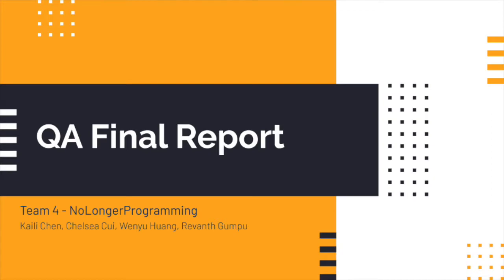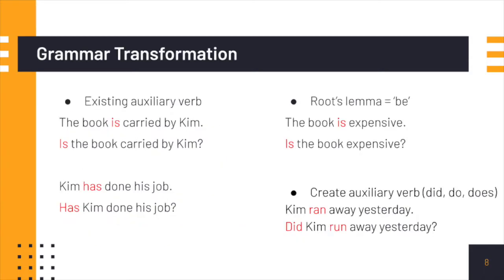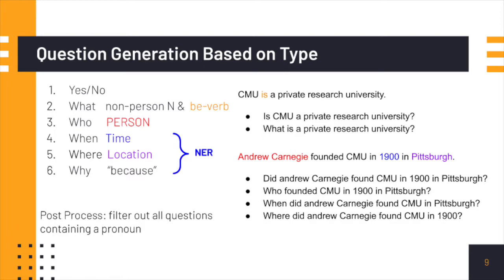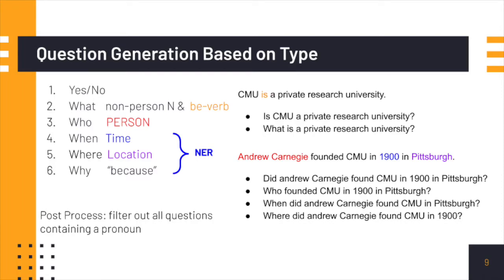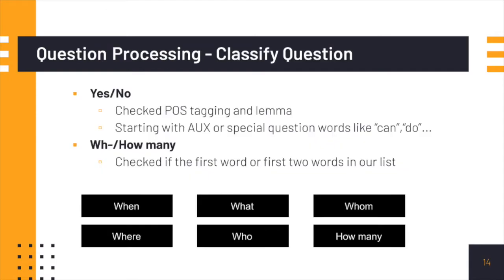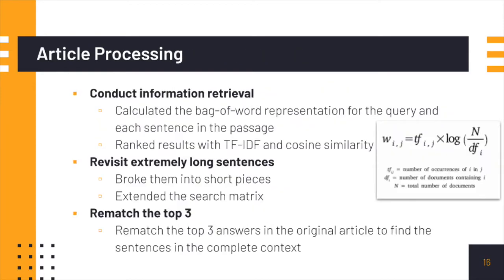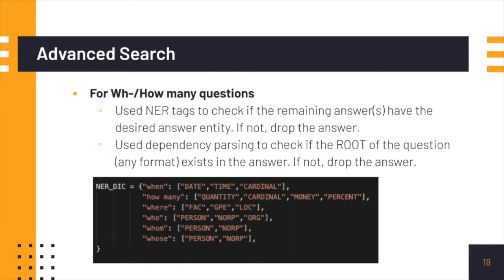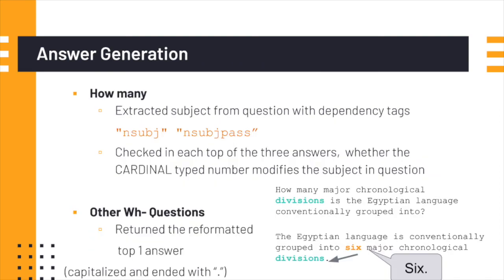Question Generation and Question Answering NLP final report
We developed two programs in Python to answer the following two questions:
1) How to automatically generate N questions from a wikipedia article?
2) How to automatically answer questions based on a wikipedia article?
This 6-min video is a summary of our system pipeline and methodologies.